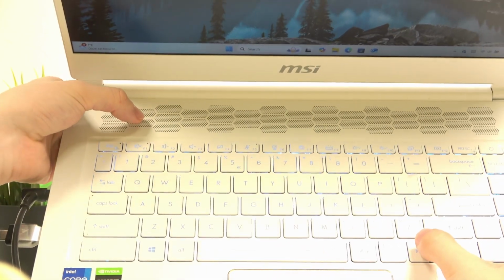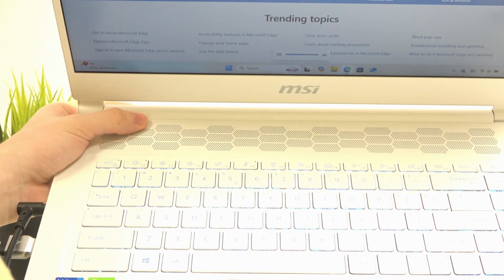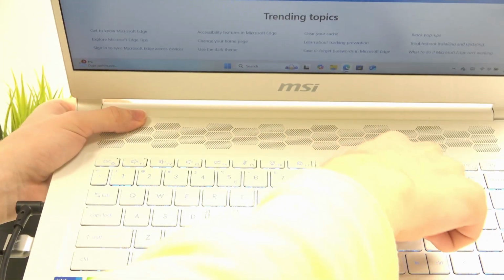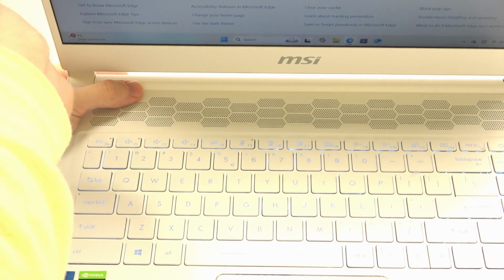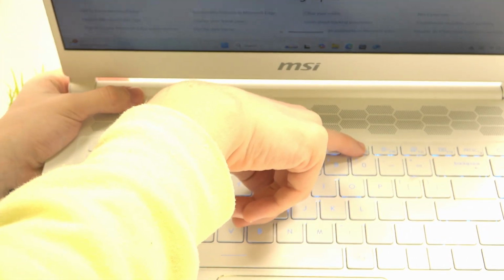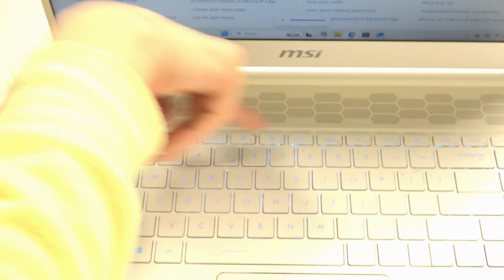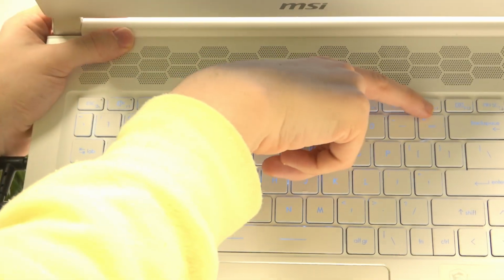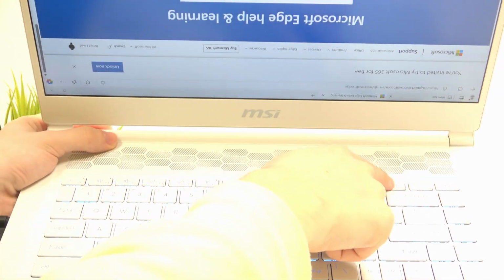MSI Stealth 15M - How to Use Function Keys? | Unlock Extra Features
Hi! The function keys (F1-F12) on your MSI Stealth 15M provide quick access to useful shortcuts, such as adjusting brightness, volume, and keyboard backlight. Depending on your laptop's settings, these keys might work differently or require an extra key press. This guide will help you understand and customize function key behavior for better usability.

How to use function keys on MSI Stealth 15M?
Can I change function key settings?
What are the most useful function key shortcuts?